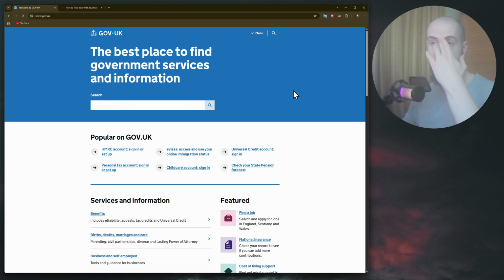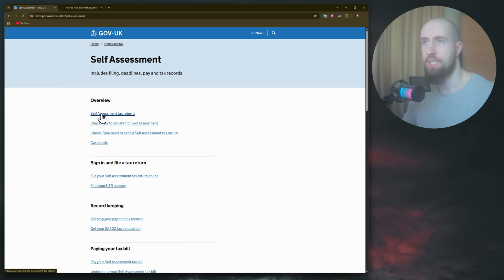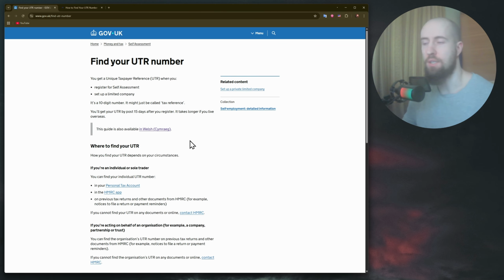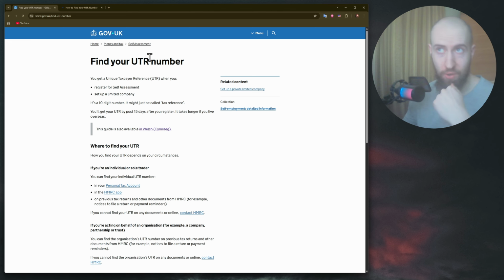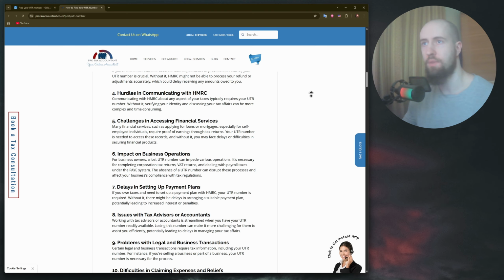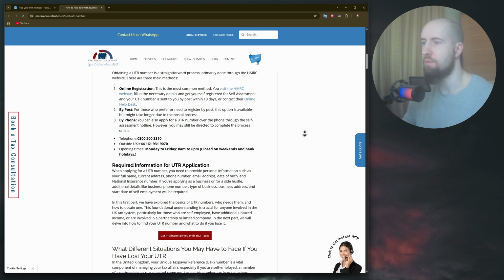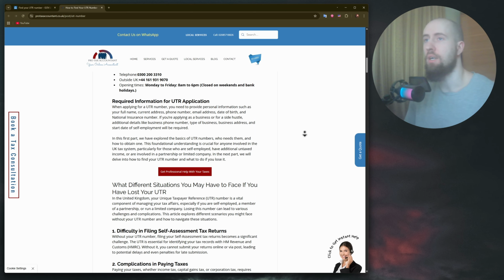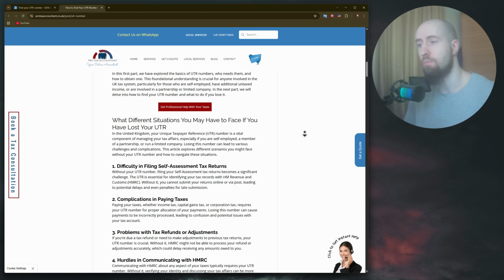How To Get UTR Number Online HMRC (2026) - Step by Step Tutorial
In today's video, I show you how to get a UTR Number online from HMRC.